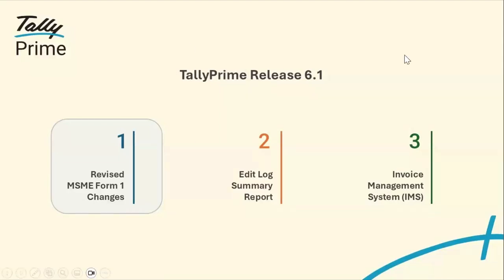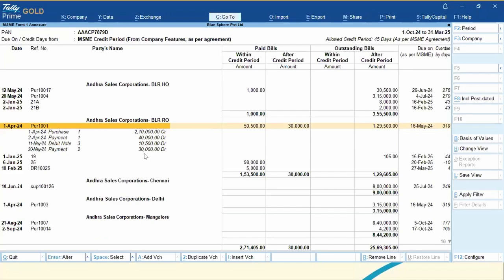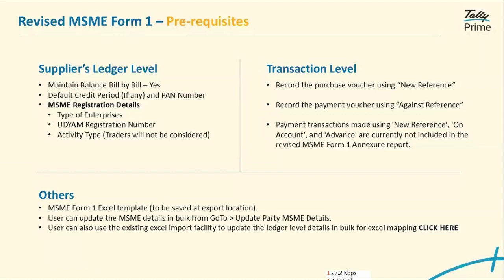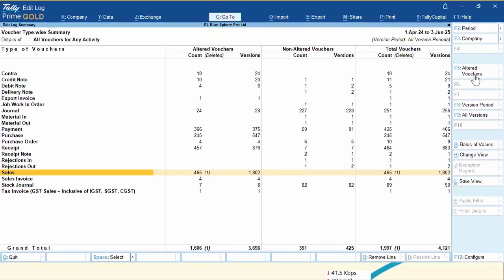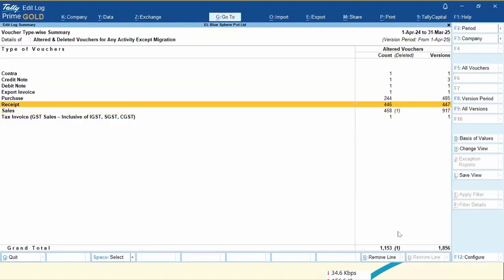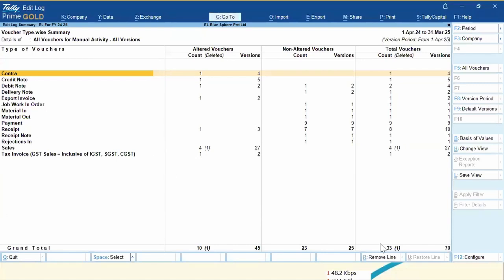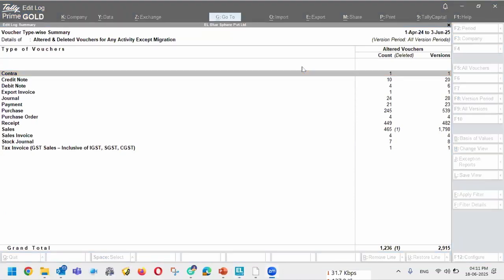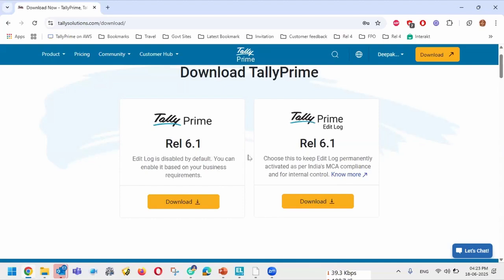TallyPrime 6.1: Navigating Audit Trail and MSME Form 1 Compliance | Deepak Tiwari |Tally CA Connect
Explore the newly launched TallyPrime 6.1 in this insightful session with Deepak Tiwari. Learn how to efficiently track master and transaction changes using the enhanced Edit Log report, apply smart filters for cleaner reviews, and detect anomalies with ease. The session also covers simplified MSME Form 1 compliance, with effortless supplier-wise reporting for dues above and below 45 days. Watch now to discover how TallyPrime 6.1 makes audits and compliance management sharper, faster, and more reliable.